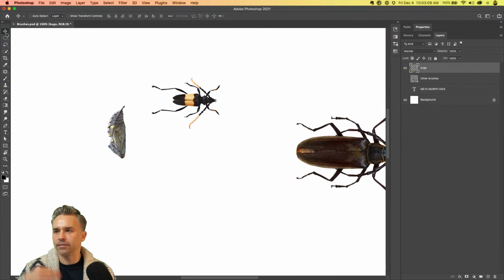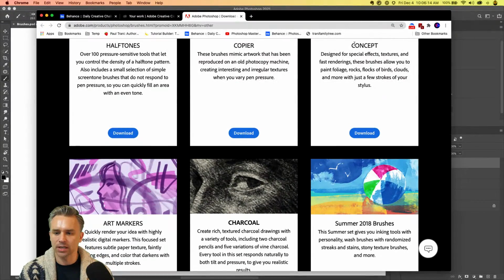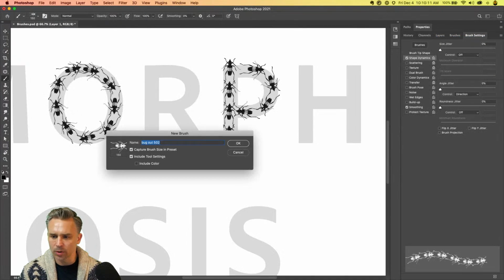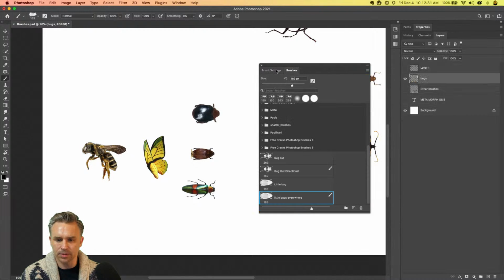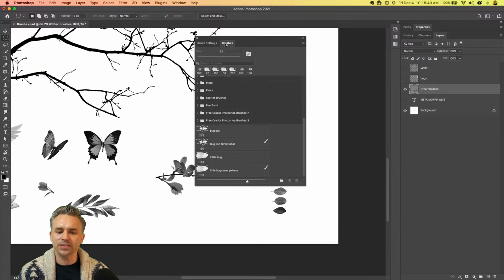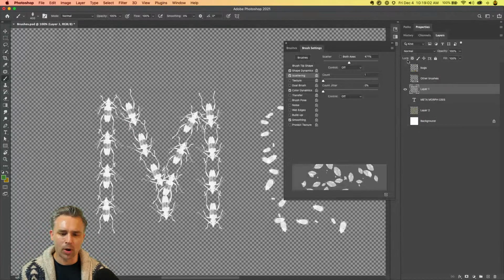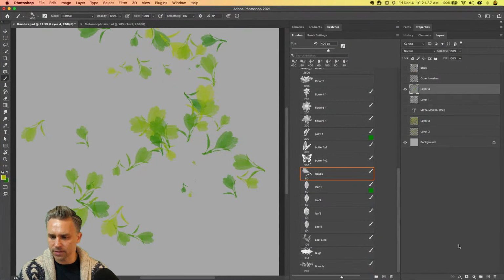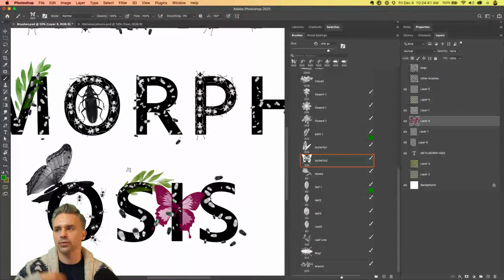Creating/Using Brushes in Photoshop